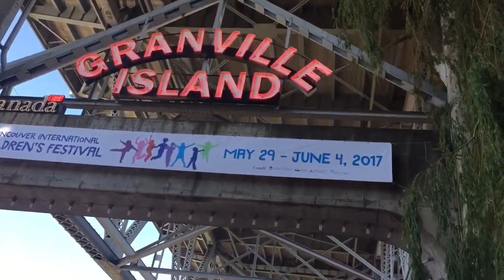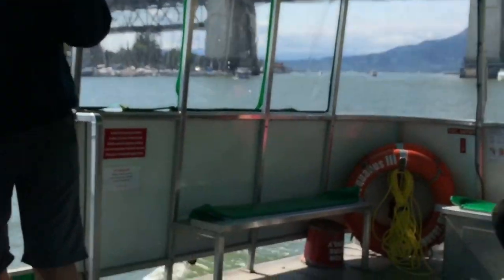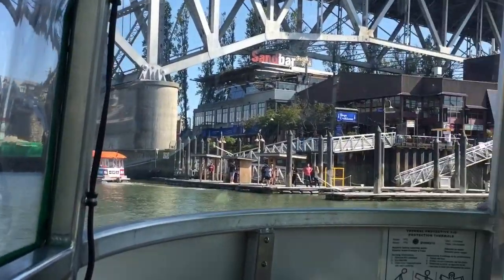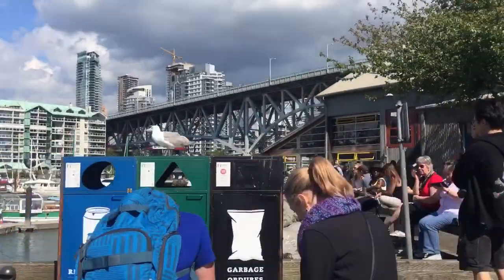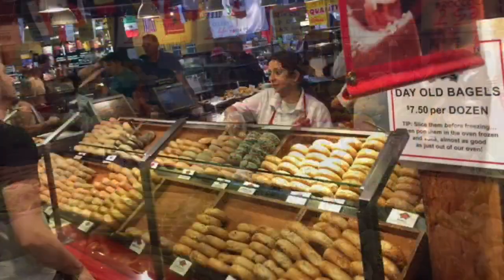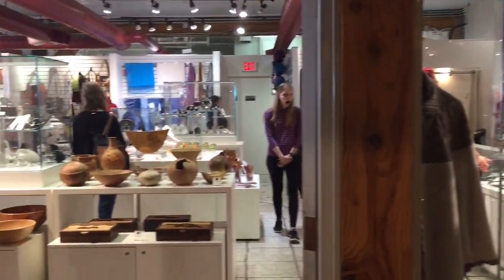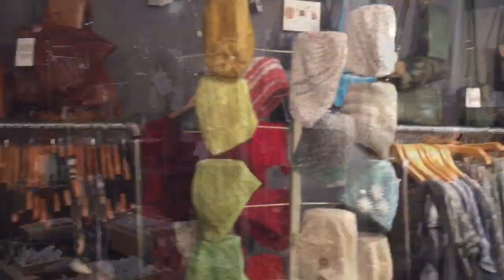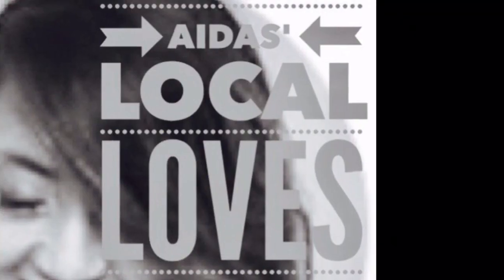Beautiful Vancouver Scenic Boat Ride 2 of 2 + visit local makers artisans shop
A second boat ride via tugboat to Granville Island, Vancouver, BC, Canada. Gorgeous waterfront views of downtown Vancouver await you on from the public market side. Discover places to eat, stroll and shop as I also guide you to local artisan gift stores.